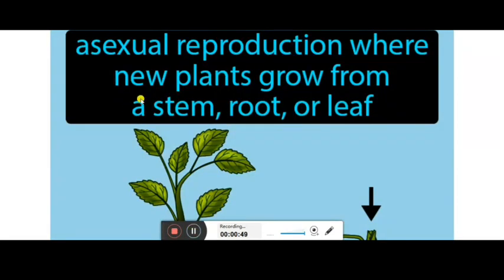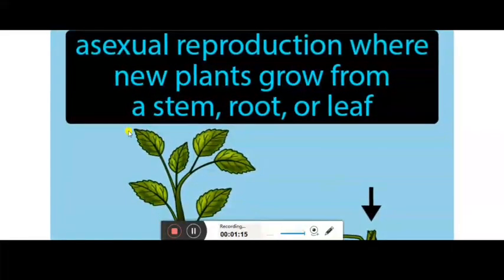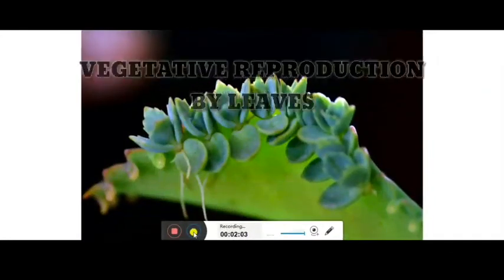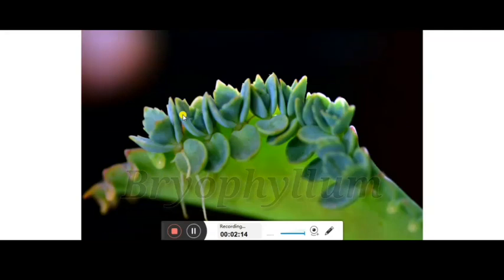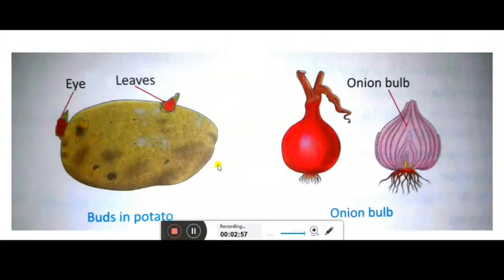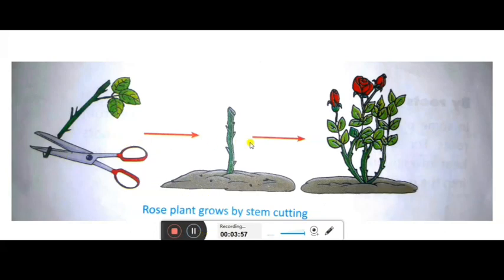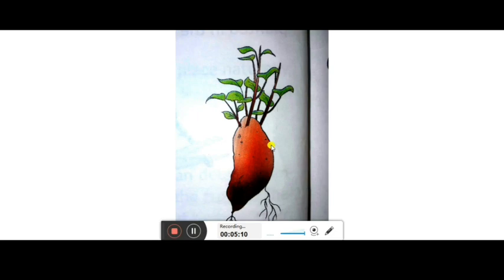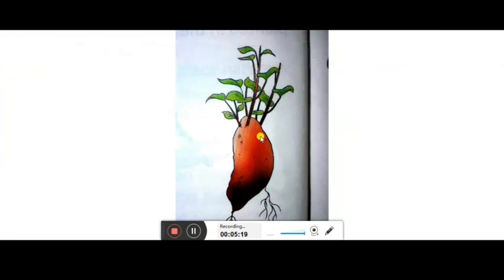Class V::REPRODUCTION IN PLANTS::Part III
Hello students,
In this video I have discussed about:
 Asexual Reproduction in plans by:
 1. Leaves
 2. Stems
 3. Roots.